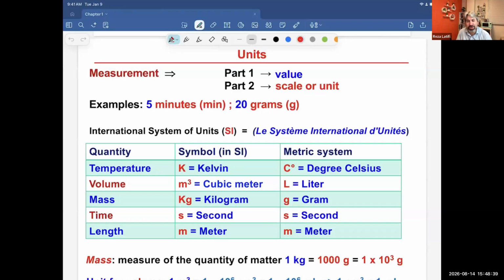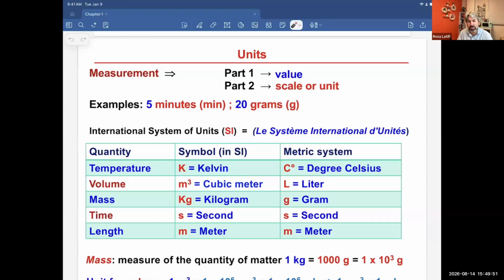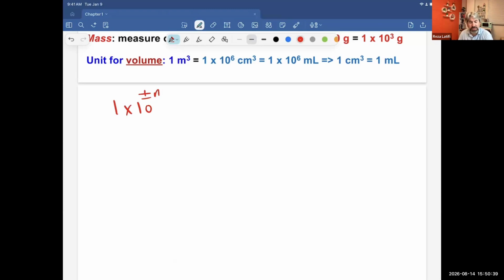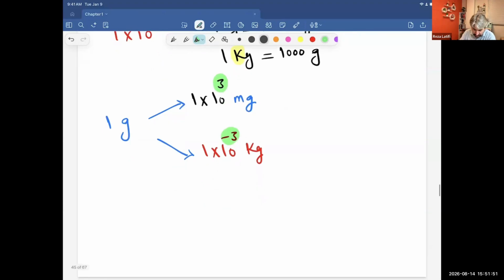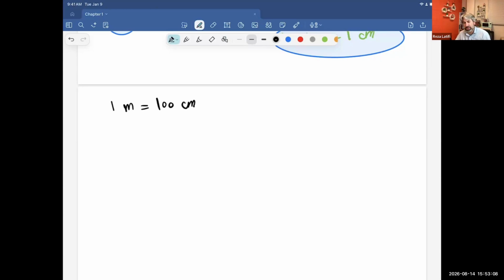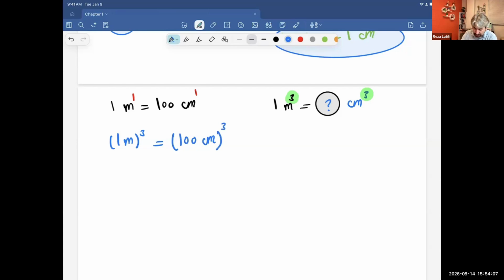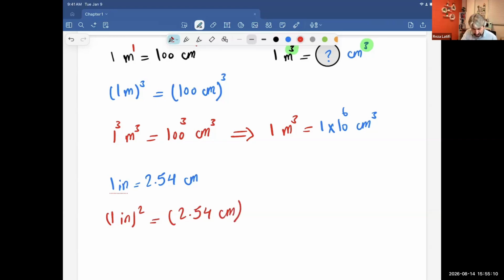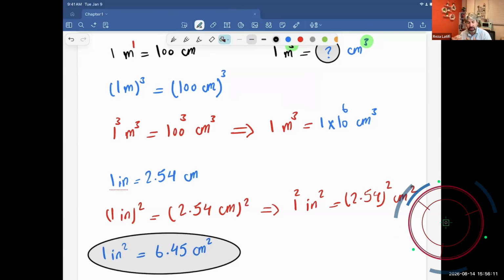Gen CHEM_Ch 1_10th_SI and Metric units